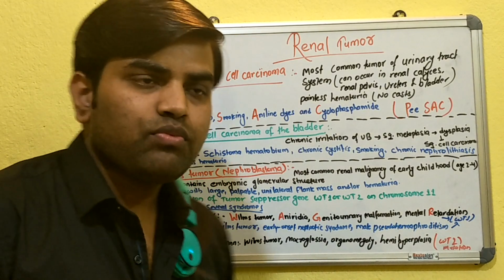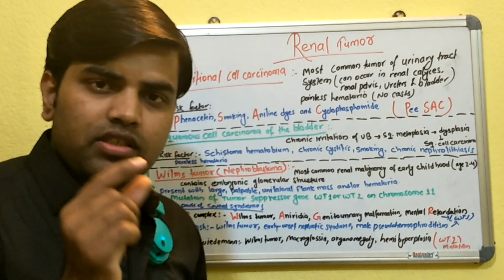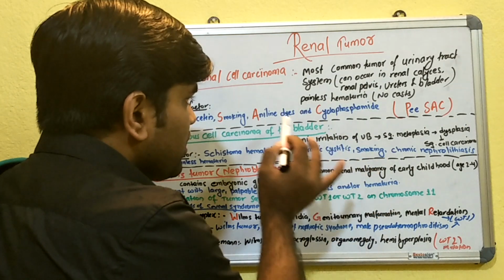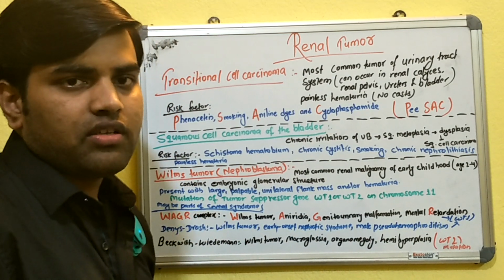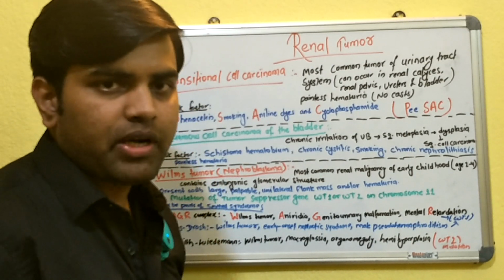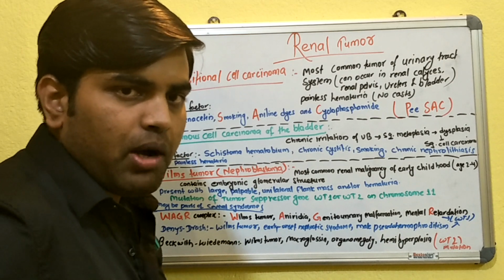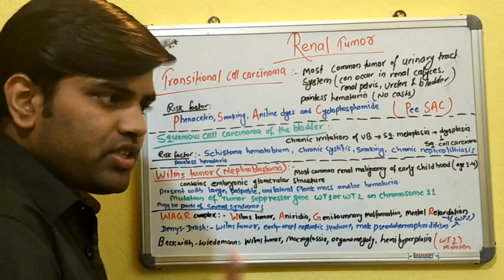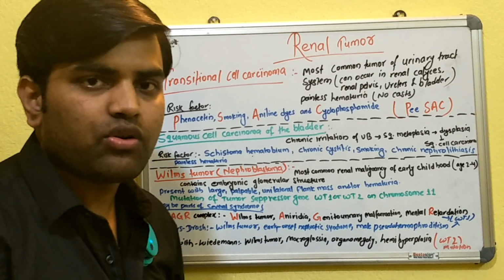Renal tumor I Usmle step 1 first aid I revision renal system part 20 b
Renal tumor Usmle step 1 first aid I revision renal system part 20 b
Hi

This video is revision of the renal system of USMLE Step 1 First Aid 2019 and contains the details of renal tumor, Wilms tumor , transitional cell carcinoma and squamous cell carcinoma of the bladder
This video explain about  Wilms tumor , transitional cell carcinoma and squamous cell carcinoma of the bladder, cause and management.
You will have clear idea after watching this video about it and helps to remember the USMLE content and solve the questions of Uworld, NBME, Usmle test question